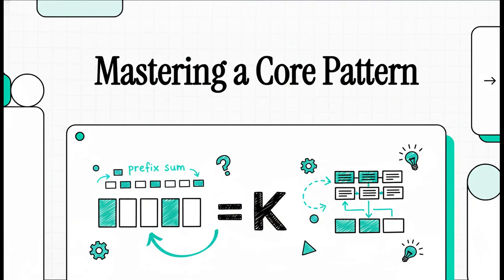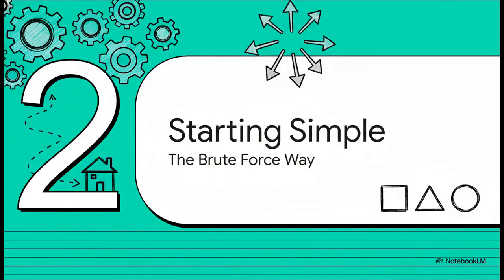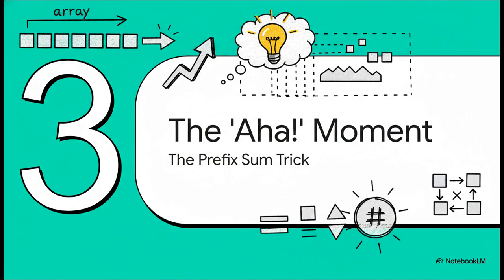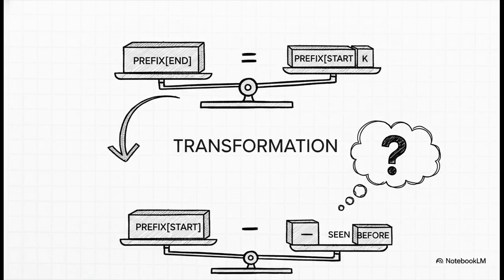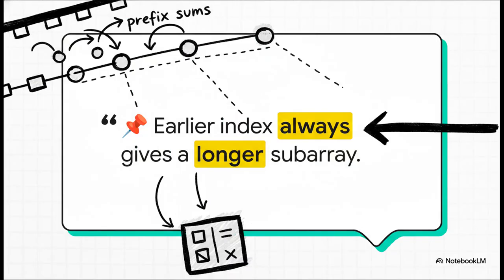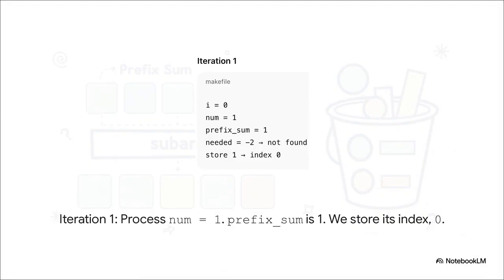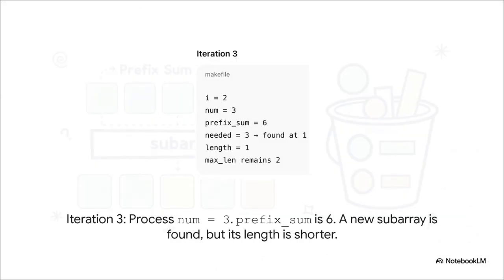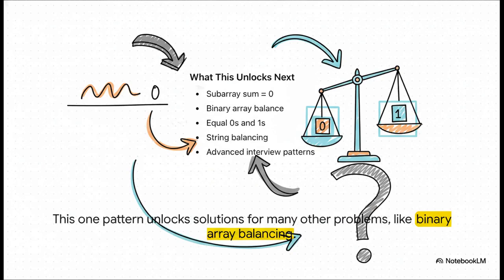Longest Subarray with Sum = K | Prefix Sum + Hash Map Explained Step-by-Step (Python / LeetCode)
In this video, we deeply and step-by-step solve one of the most important interview problems:

Longest Subarray with Sum = K

You’ll learn:

Why brute force and sliding window fail

The prefix sum + hash map pattern

Why we store the earliest index only

A mathematical proof (not hand-waving)

A full dry-run walkthrough like a debugger

Interview-ready intuition you can reuse everywhere

This pattern appears in:

LeetCode

FAANG interviews

Competitive programming

Real systems (logs, balances, streams)

If you understand this video, you unlock:
👉 Subarray Sum problems
👉 Zero-sum subarrays
👉 Binary array balance problems
👉 String balance problems

📌 Language: Python
📌 Level: Beginner → Intermediate → Interview-ready
📌 No memorization. Only understanding.

longest subarray sum k
prefix sum hash map
subarray sum leetcode
leetcode prefix sum
hash map interview questions
python dsa
arrays and hashing
coding interview preparation
sliding window vs prefix sum
faang interview questions
neet code patterns